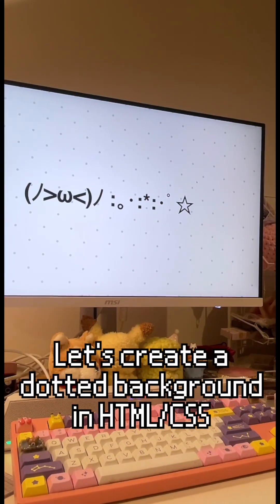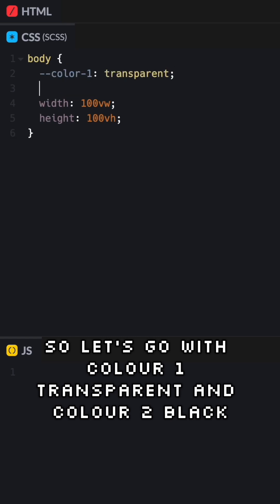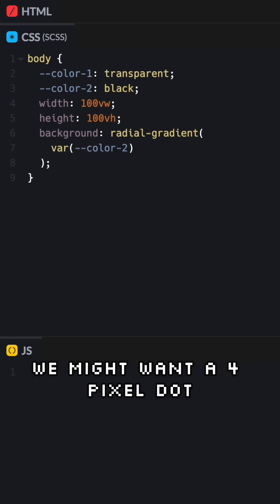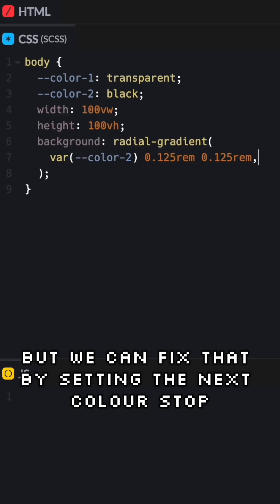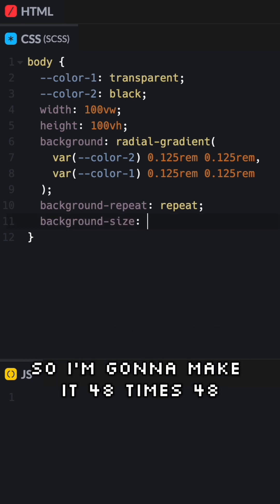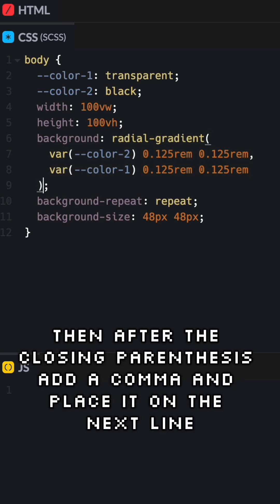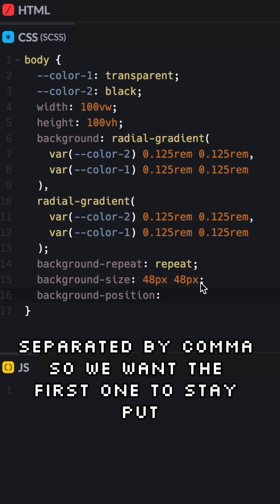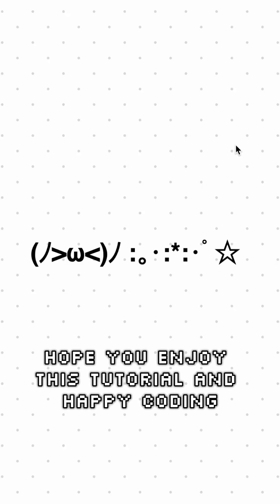Quick Tips: Let's code a dotted background with CSS!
Code a dotted background with me using HTML and CSS!